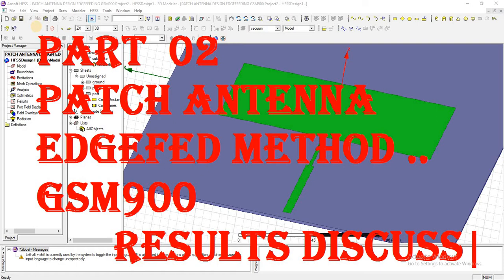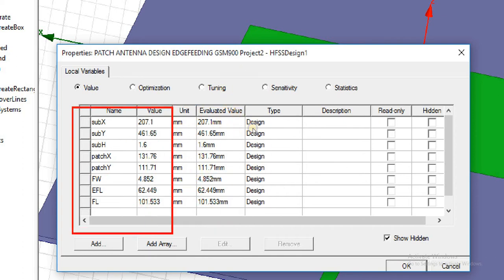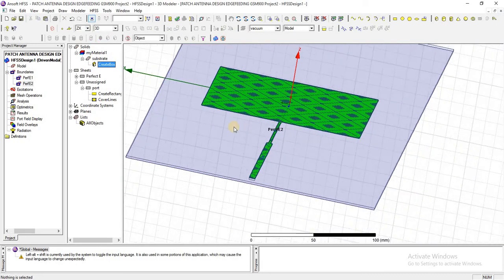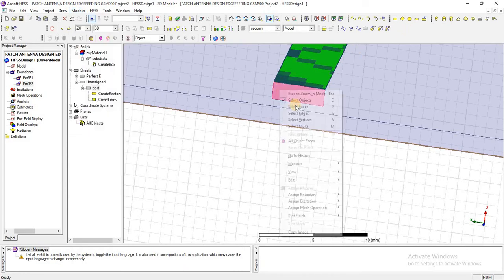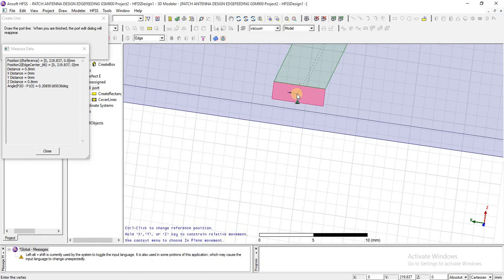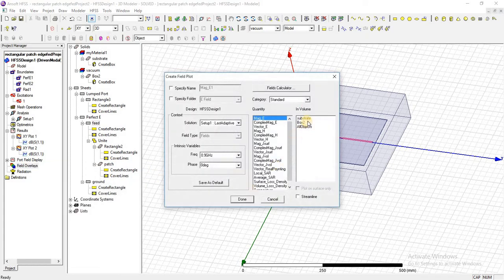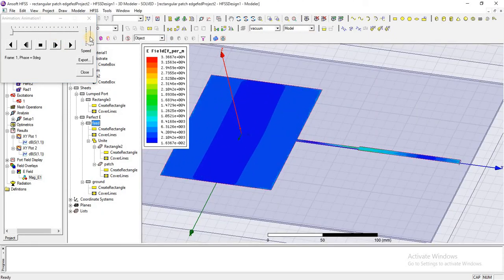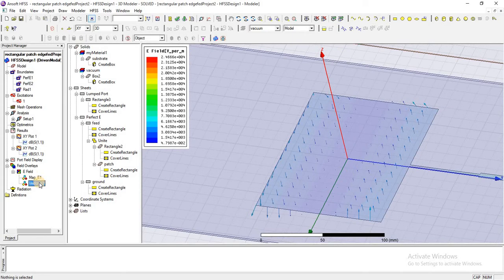patch antenna design in hfss |edgefed |gsm900 |results 2D 3D | hfss tutorials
# HFSS antenna designs ,
HFSS tutorials ,
CST tutorial for beginners ,
CST from zero to hero , CST tutorials!